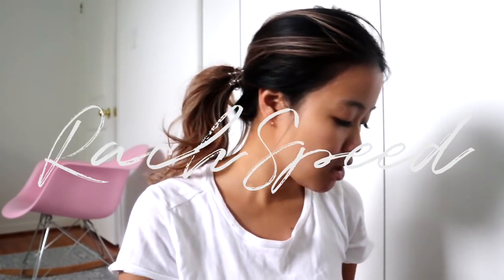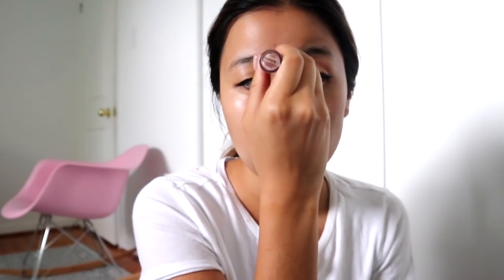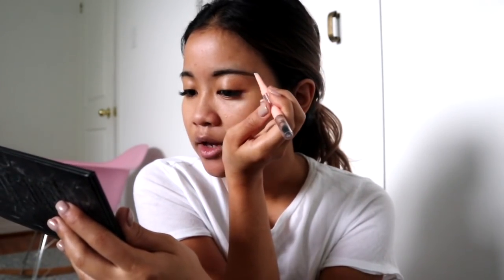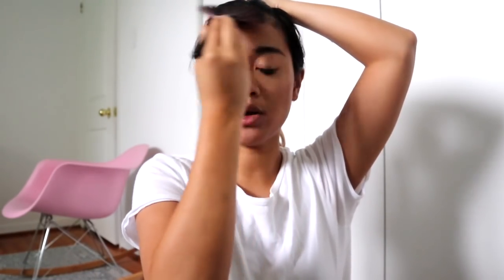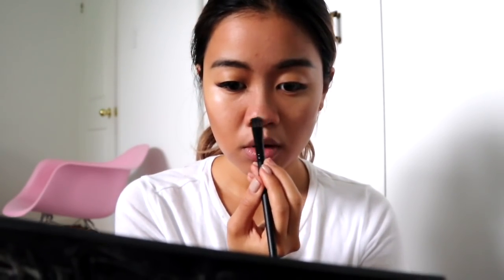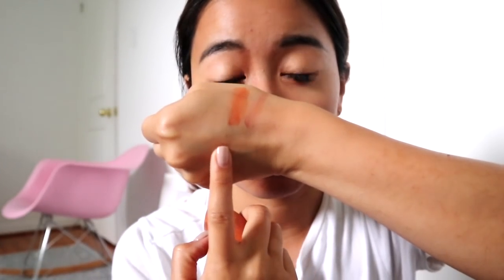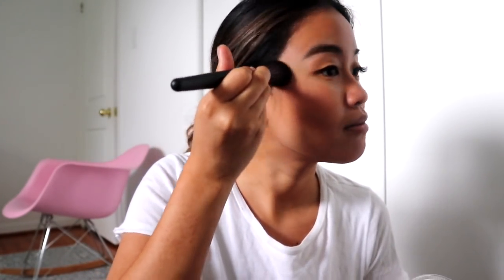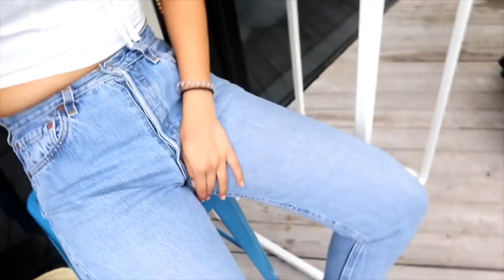GRWM | Minimal Glowy Makeup, Outfit & THE TRUTH ABOUT GLOSSIER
A simple (and long lol) get ready with me! It's my go-to makeup with both drugstore and high-end products! Expand for details:

Beauty Items Used:

Jade Roller
Marc Anthony Hair Oil Spray
Maybelline Master Chrome Highlighter shade 200
Neutrogena Sunscreen
Maybelline Age Rewind Concealer
Maybelline Eyebrow Definer in Deep Brown

Outfit:

Gucci Bag

Rachel Spencer

91 Rylander Blvd Unit 7-188
Scarborough, ON
M1B5M5
Canada